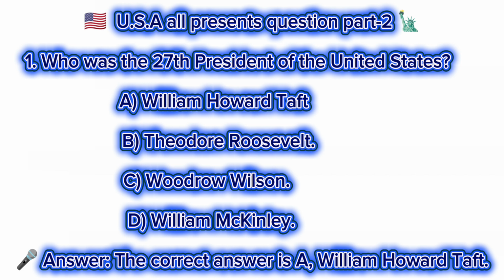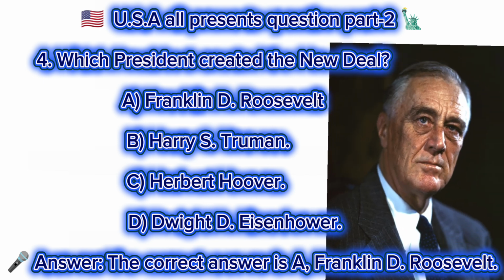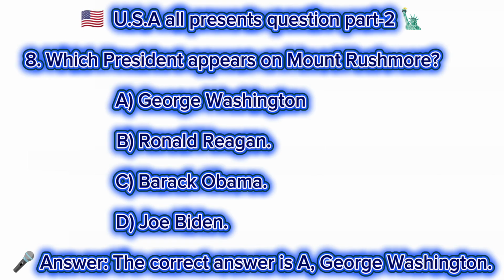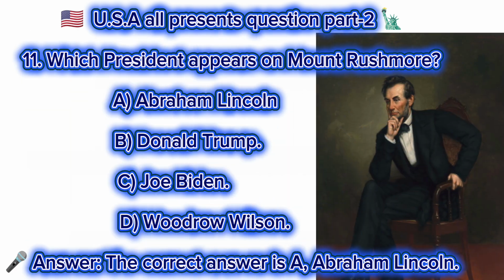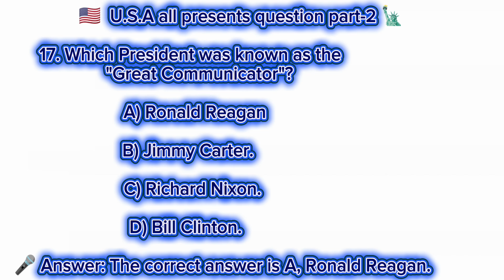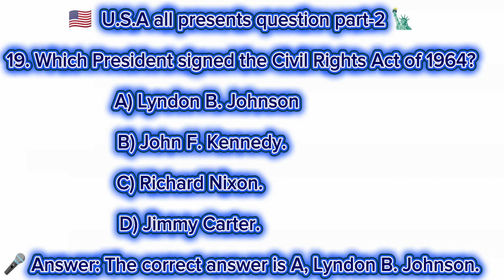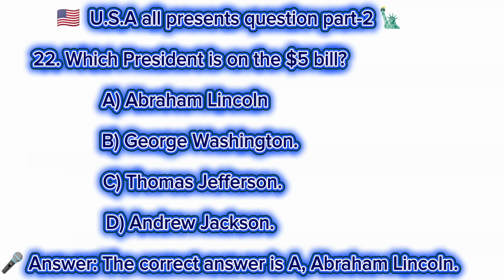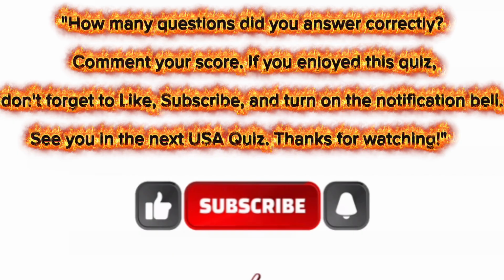🇺🇸 USA Presidents Quiz Part 2 | 25 Questions | Can You Score 25/25? ⭐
🇺🇸 USA Presidents Quiz Part 2 | 25 Questions Challenge

Welcome to Part 2 of the USA Presidents Quiz! 🏛️🇺🇸

Think you know U.S. Presidents and American history? Test your knowledge with 25 fun multiple-choice questions about famous presidents, American history, presidential facts, and more!

🧠 In this quiz:
✅ 25 USA Presidents Questions
✅ Multiple Choice Questions
✅ Fun & Educational
✅ Test Your History Knowledge
✅ Challenge Yourself & Your Friends

🏆 Can you score 25/25?

👍 Like the video if you enjoyed the quiz!

🇺🇸 USA Capitals Quiz
🇺🇸 USA State Flags Quiz
🗽 USA Famous Landmarks Quiz
🇺🇸 USA States Quiz
🏛️ USA Presidents Quiz Part 1